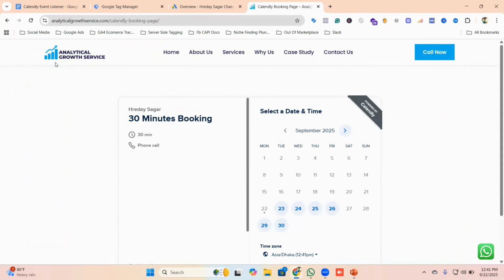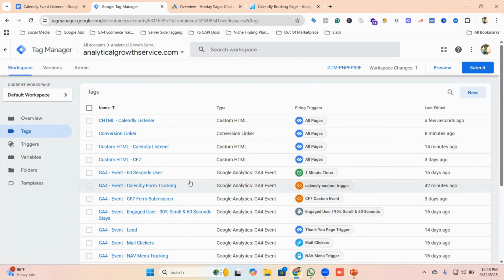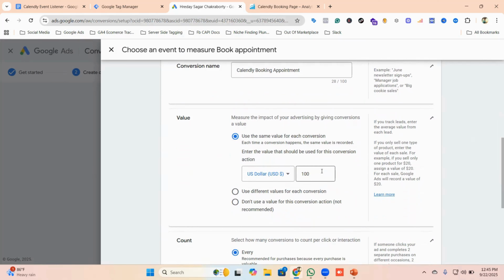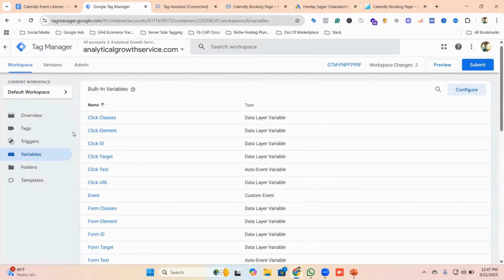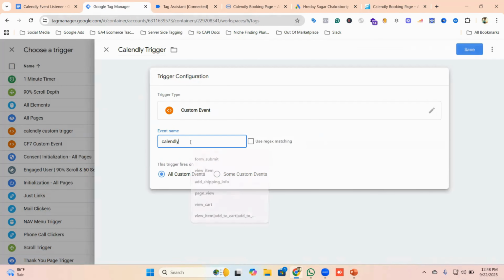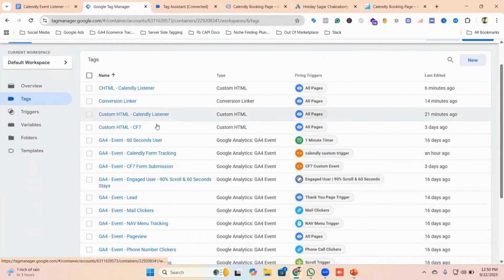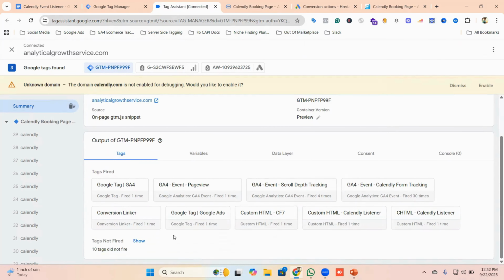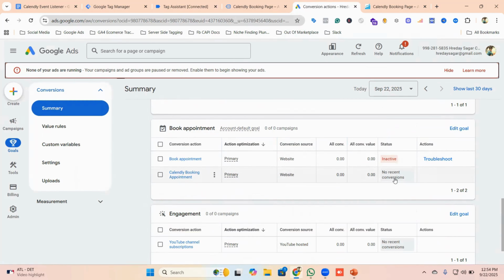Google Ads Conversion Tracking with Calendly | Step-by-Step GTM Tutorial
Want to track Calendly bookings as conversions in Google Ads? 🚀
In this step-by-step tutorial, I’ll show you how to set up Google Ads conversion tracking with Calendly using Google Tag Manager (GTM)
You’ll learn:
✅ How to integrate Calendly with Google Tag Manager
✅ How to send Calendly form submissions or bookings as GA4 events
✅ How to link GA4 conversions with Google Ads
✅ How to verify tracking in real time

This setup will help you optimize your campaigns and measure leads/bookings directly from your Google Ads account.